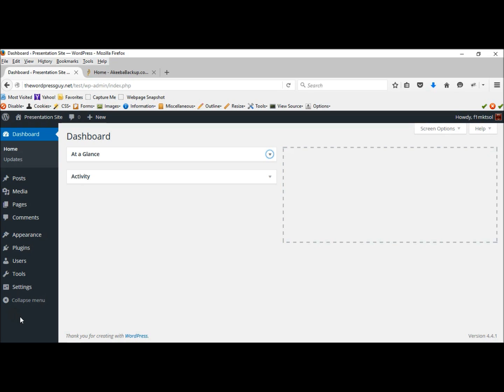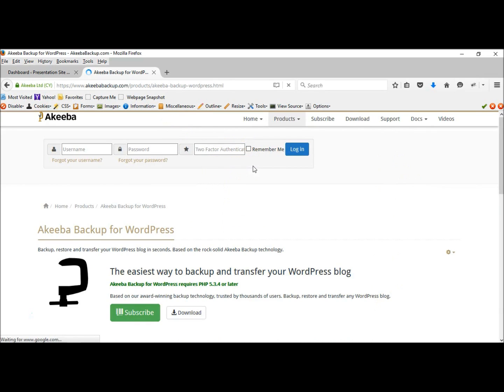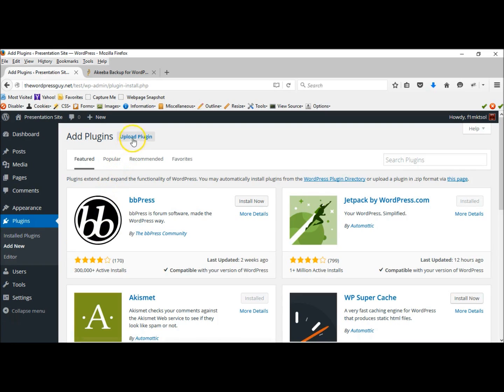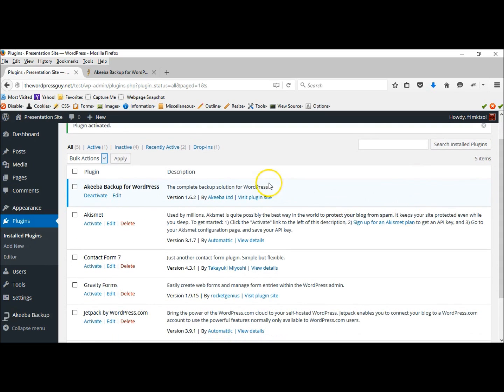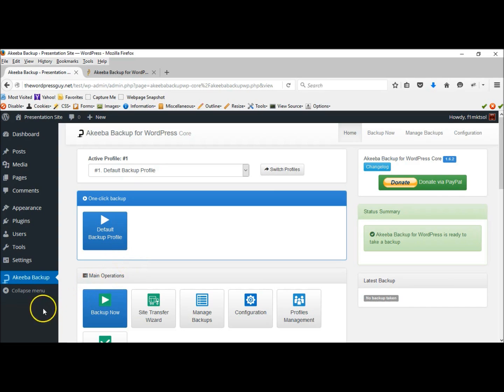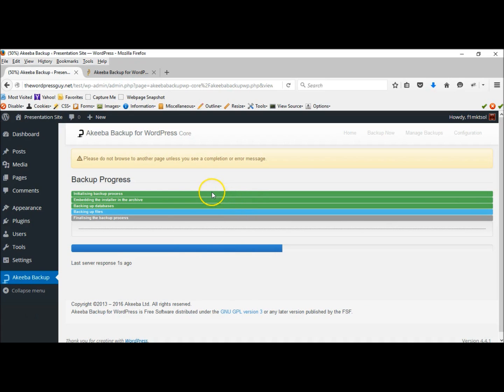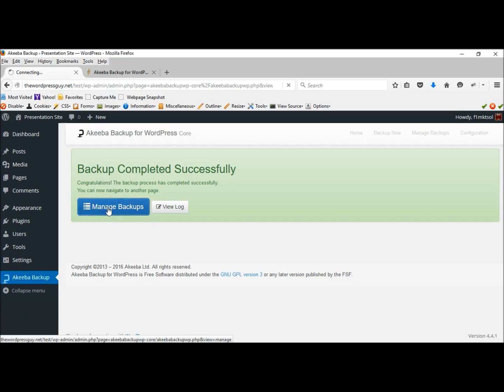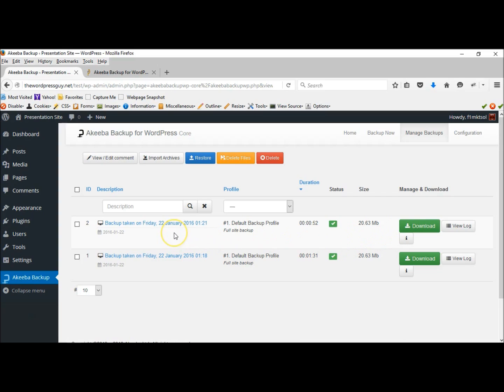Back Up Your WordPress Site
Website disasters can happen. Protect your hard work with backups. It is easier than you think!